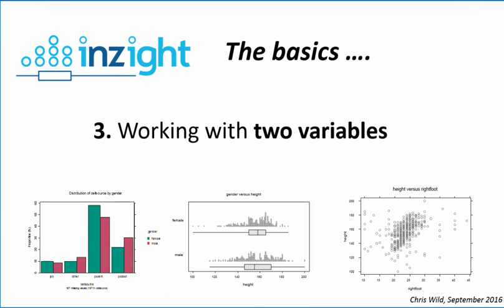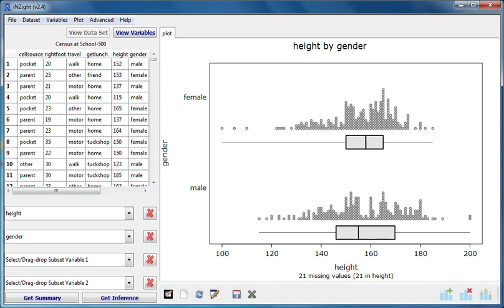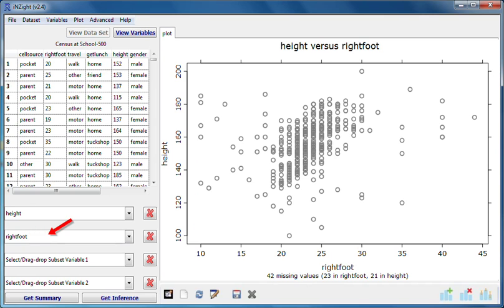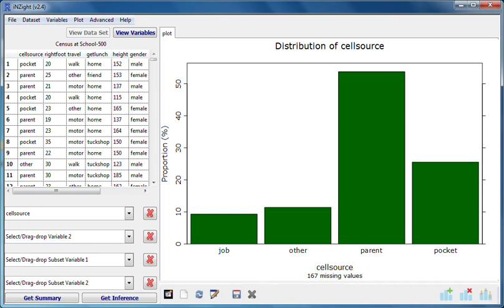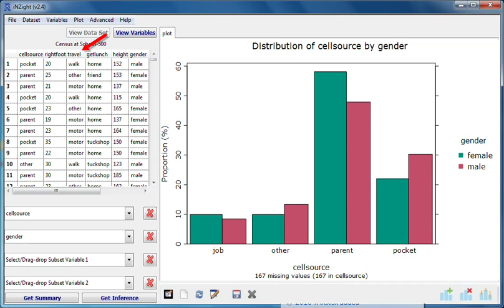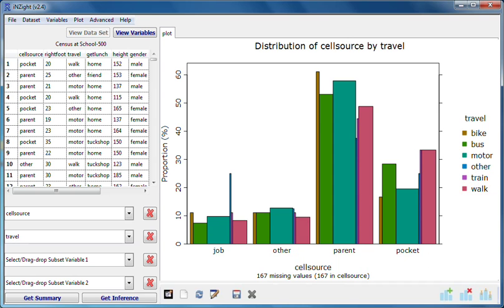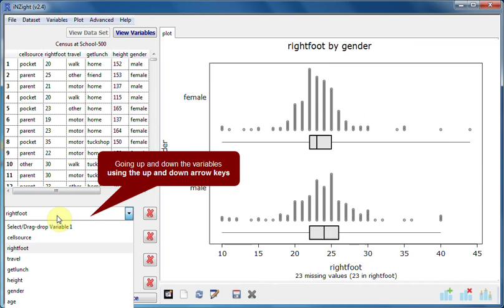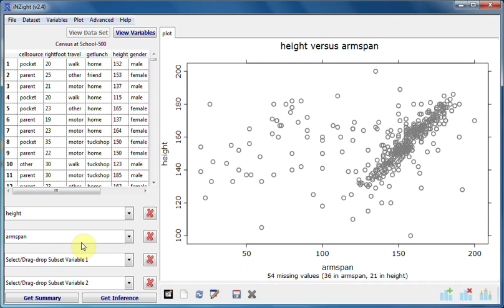iNZight Basics 3: Working with pairs of variables (2 variables at a time)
NZight Basics 3: Working with pairs of variables (2 variables at a time). Side by side bar charts, side by side box plots, scatter plots